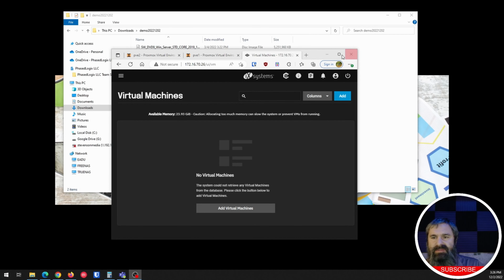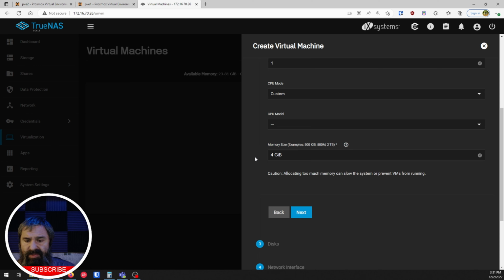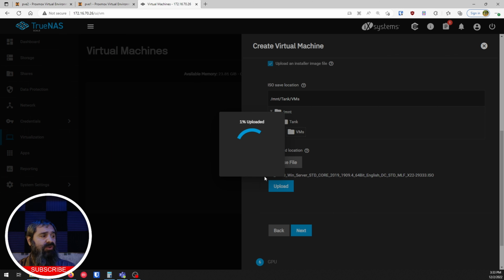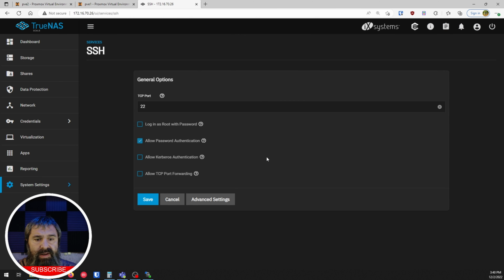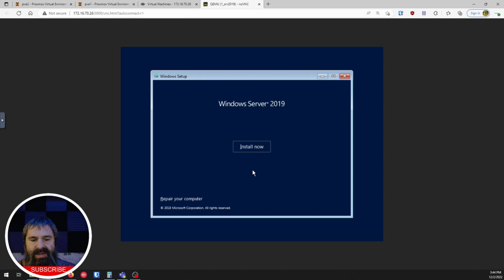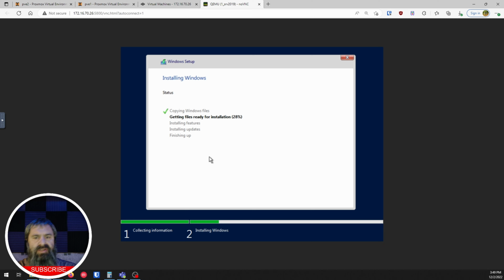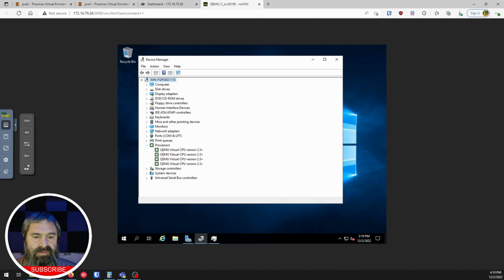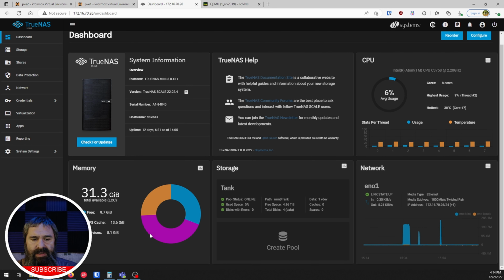TrueNAS Scale Setup Windows Server 2019 Virtual Machine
Step by step creating a virtual machine in TrueNAS Scale.

TrueNAS Mini XL+ 🔗